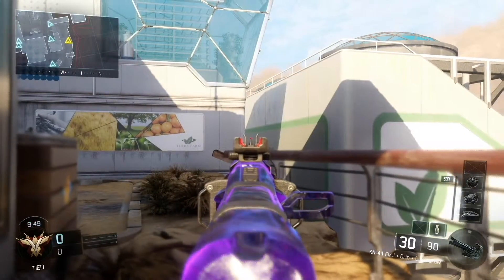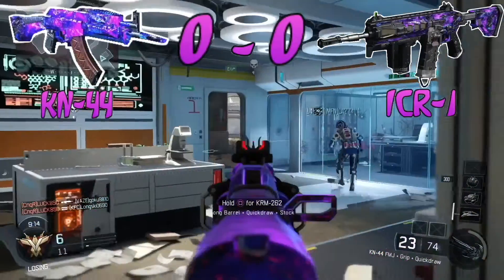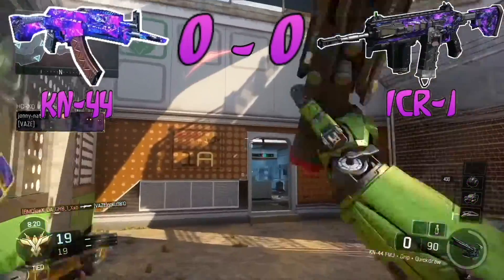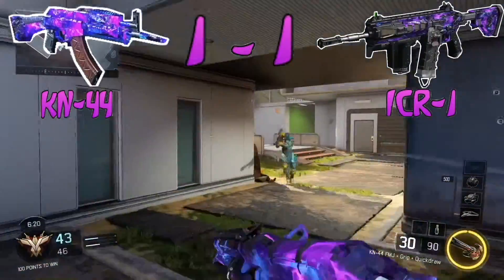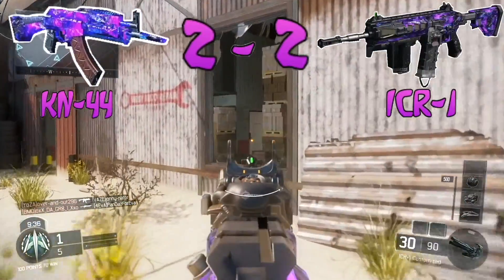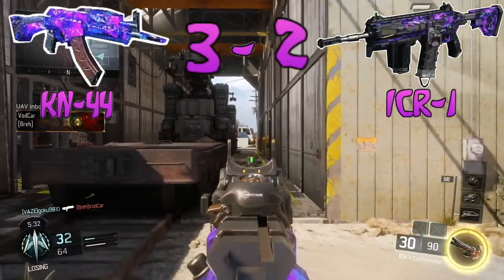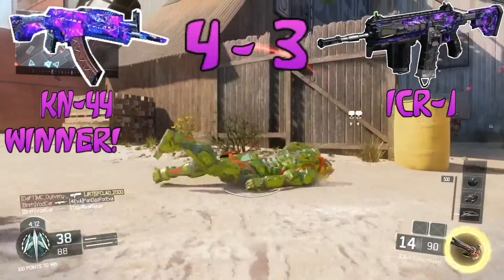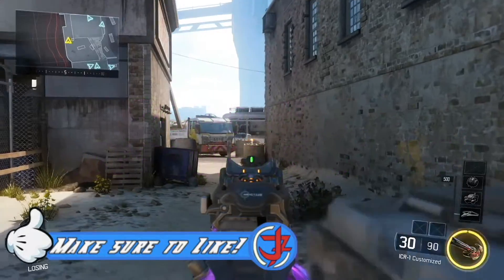BLACK OPS 3 KN-44 VS ICR-1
BLACK OPS 3 WEAPON VERSUS

Welcome to a new series im doing on Black ops 3 and i hope you enjoyed this video it took me a long time to edit and if your new why not hit that subscribe button.

In this video we will be showing the KN-44 competing against the ICR-1 and both are in the assault rifles class and are pretty much the same.

Leave suggestions below on what you want me to do next and also gives a thumbs up for this video.

Make sure to stay until the end to see who won and which is the better weapon.